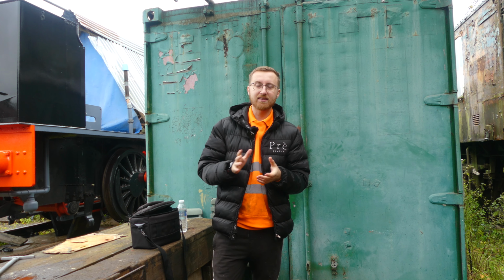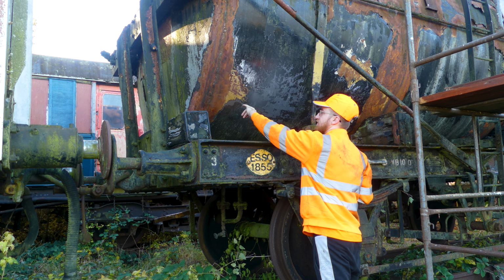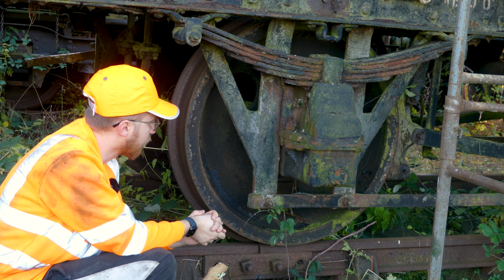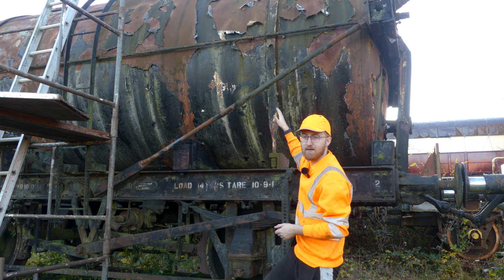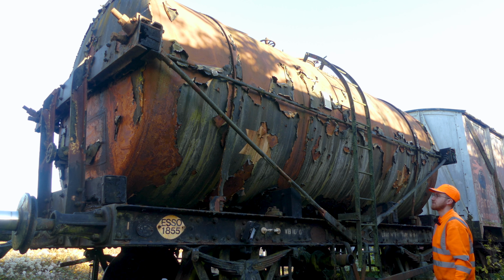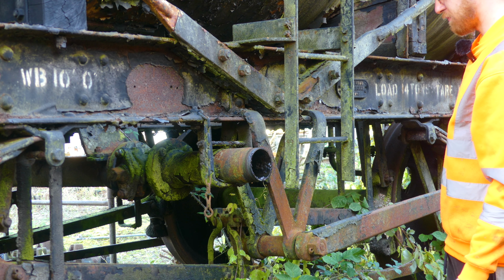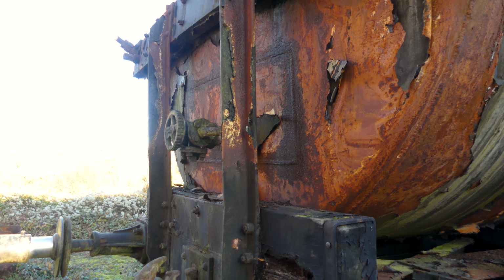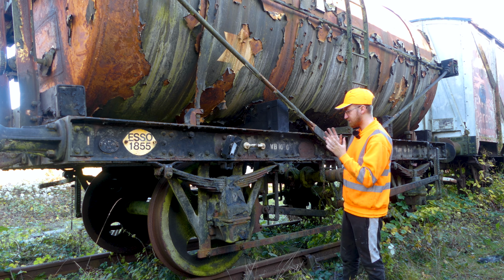Save or Scrap? - 14T Esso Tank Wagon!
Welcome an un-planned addition to the Wardle Restorations fleet. Today we take a look around the 14T Tank Wagon!